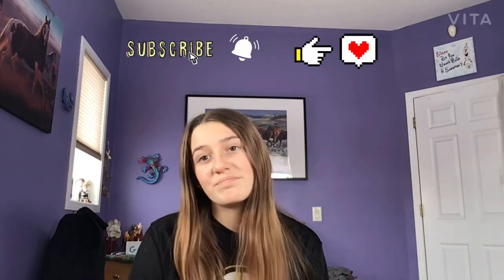Why is your horse eating wood? Answered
In today’s video I will be talking about why your horse is eating wood.